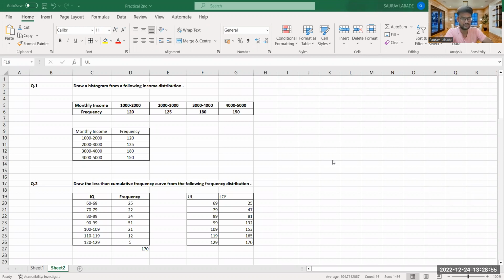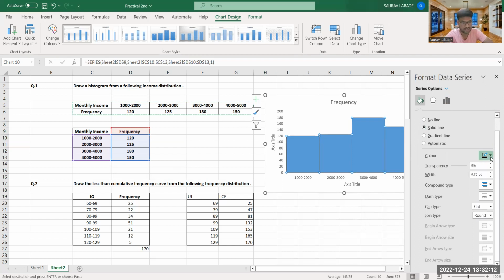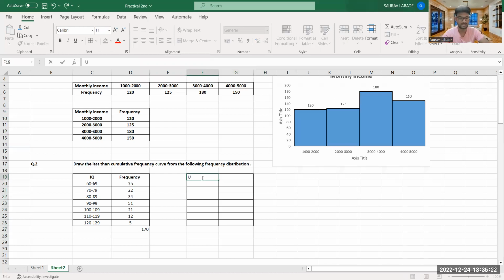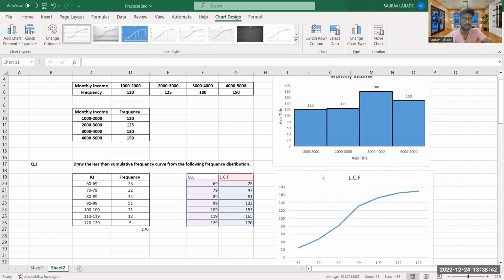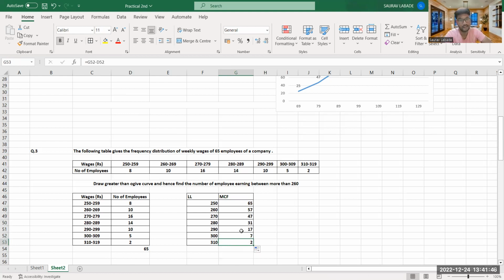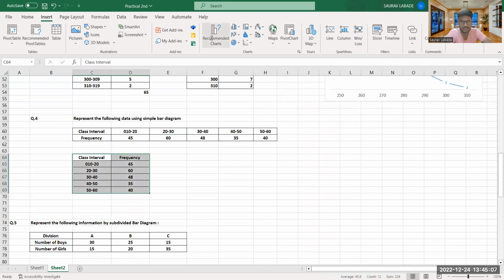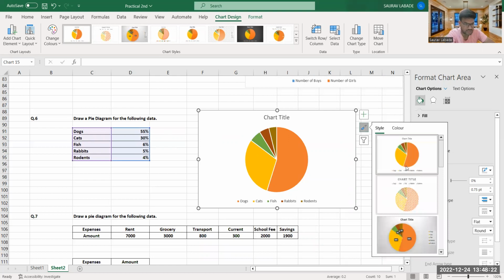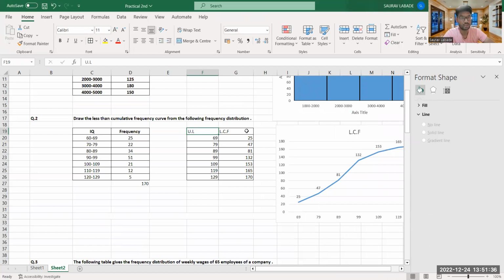Statistics Practical 2. Diagrammatic and Graphical Representation Using Excel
This is the 2nd Practical of Statistics of FYBSC( Computer Science ) Students. Go through it to understand it deeply.